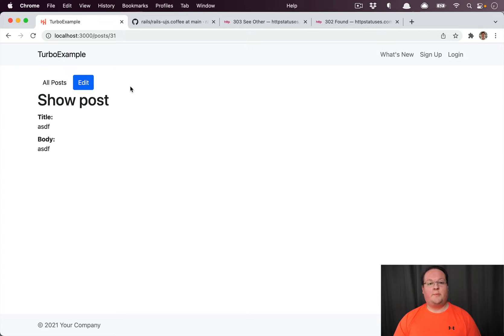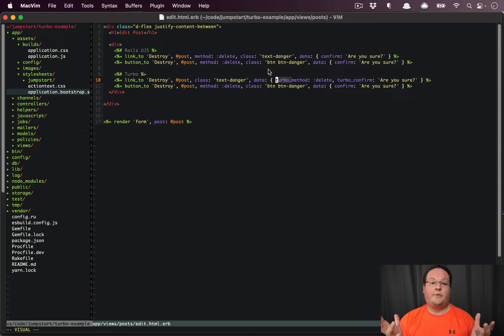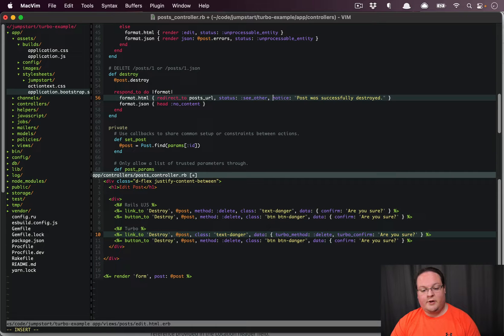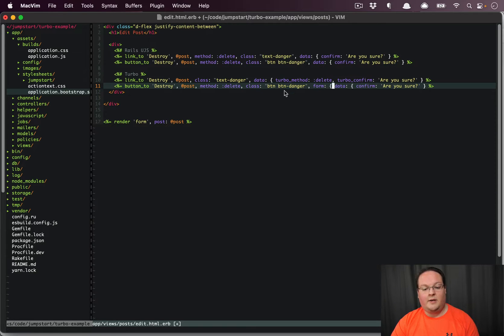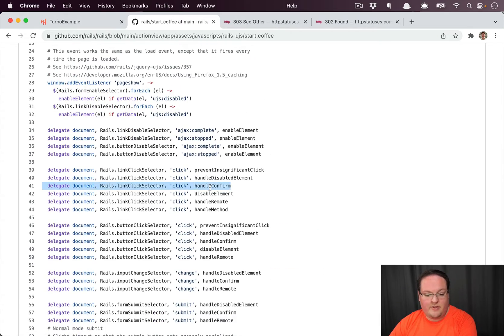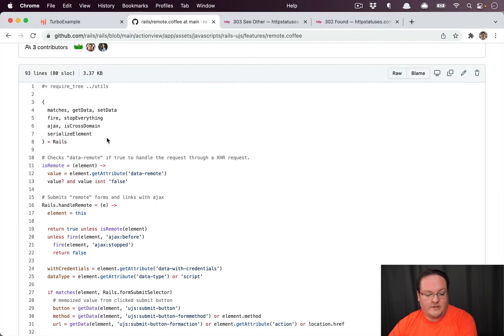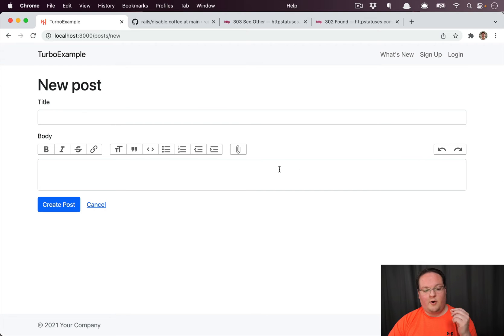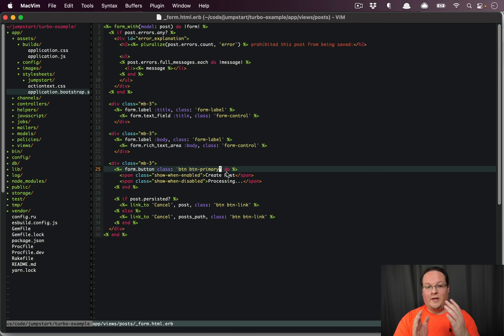Migrating from Rails UJS to Hotwire: Data Confirm, Method, and Disable With